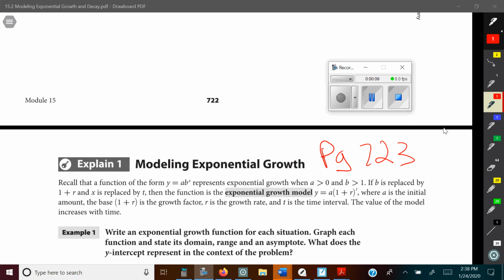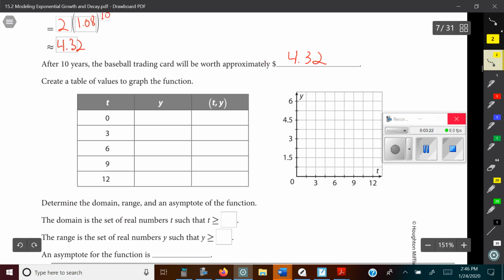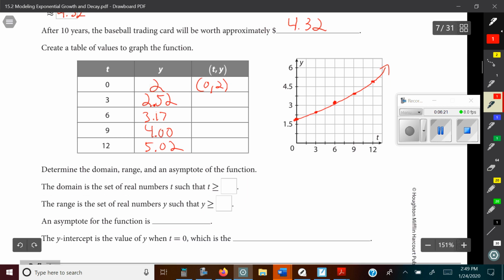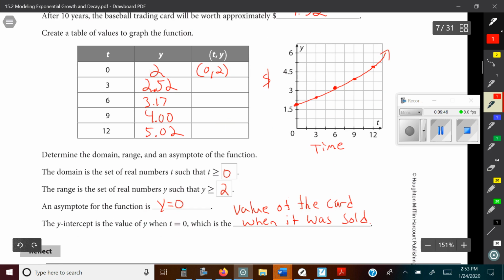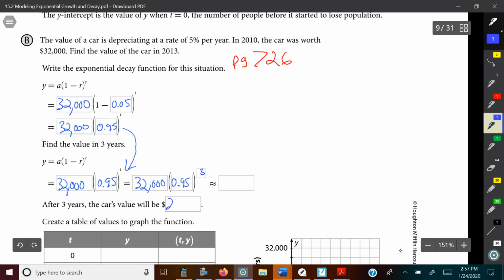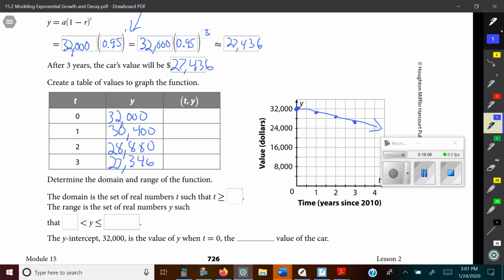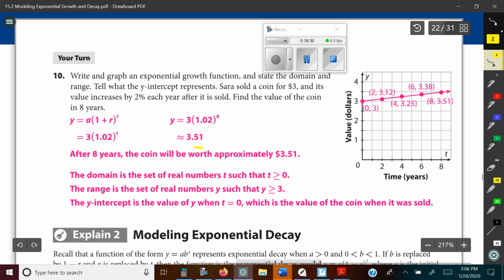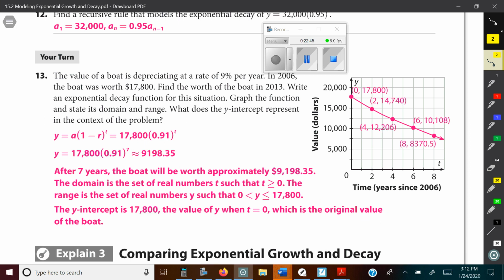15 2 Modeling Exponential Growth and Decay part 2